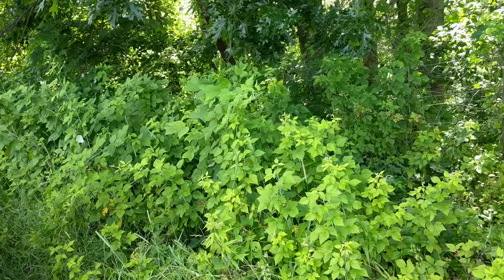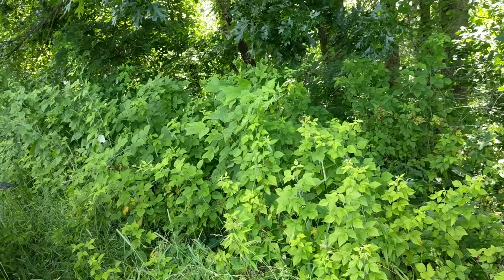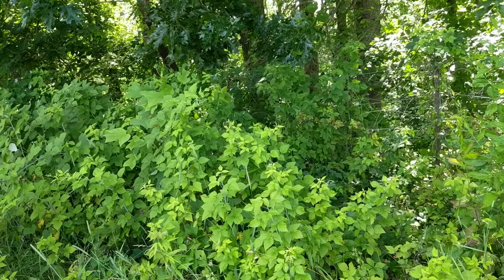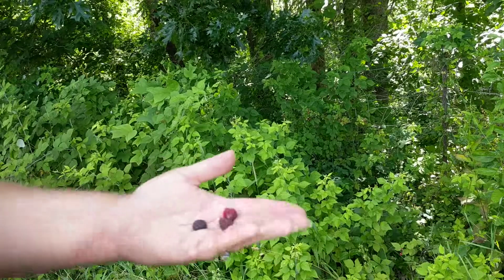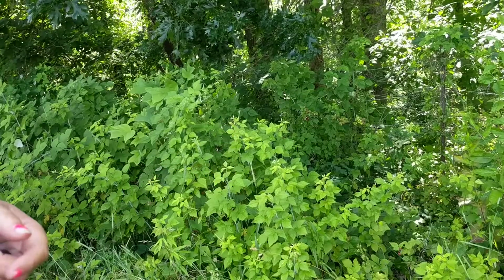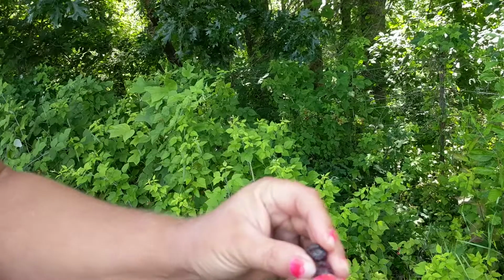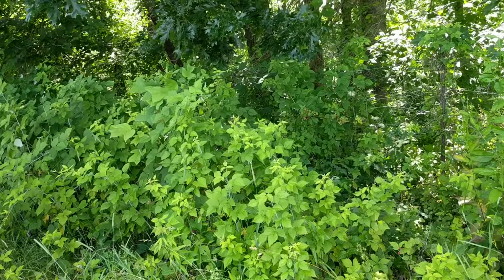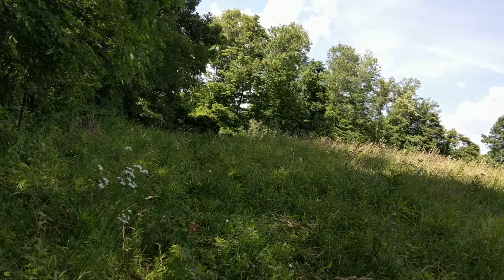Foraging for Berries on the Homestead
Foraging for berries can be done in the wild, but it can also be done on the homestead (if you're growing berries of course). We talk a little bit about berries and foraging as it relates to survival and preparedness.